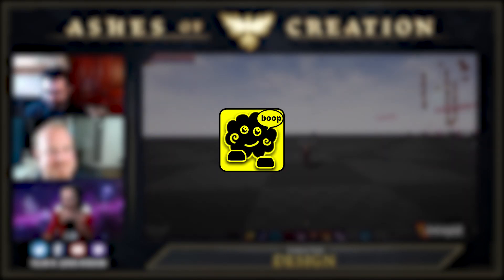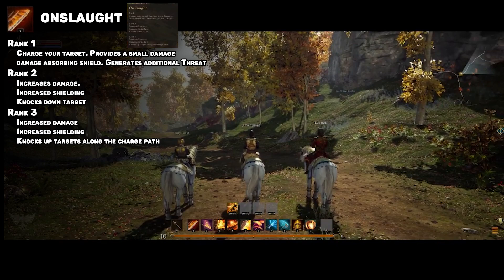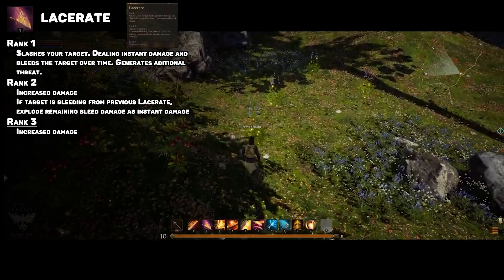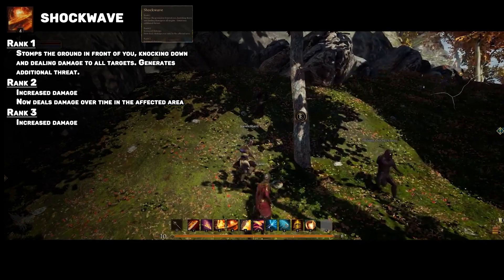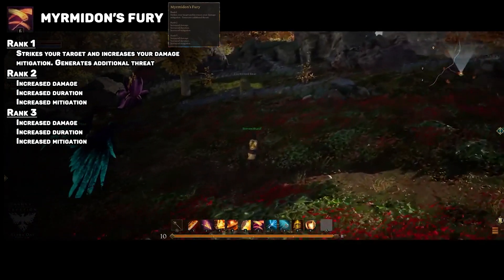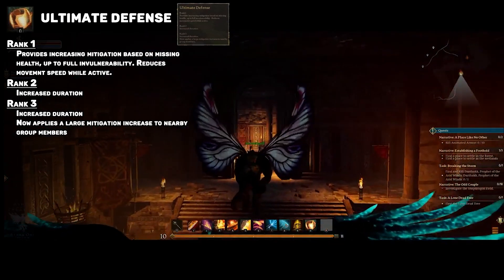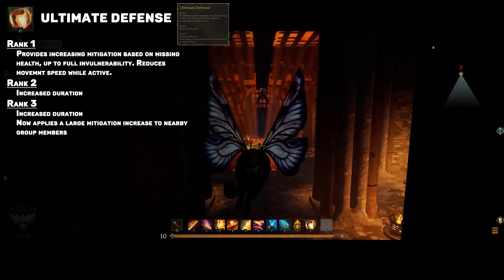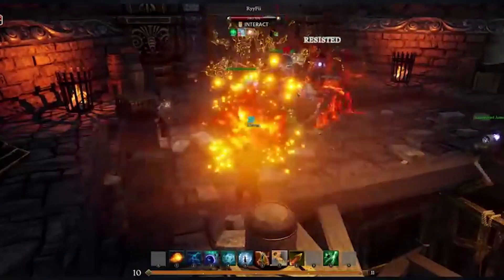Ashes of Creation - Tank Class Abilities and Skills Overview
I'm getting way too hyped for this. Not even New Worlds density test could keep me away. I'm eatin up all these tiny crumbs and loving every bit of it!

Really excited to hear your thoughts on what sort of archetypes and class skills you're hoping to see in Ashes of Creation, as the guys at intrepid have made it very clear they want the process if fleshing out each class to be a back and forth between them and the community.

Intro: (0:00)
Onslaught: (0:58)
Lacerate: (2:48)
Resounding Smash: (3:46)
Shockwave: (4:24)
Bulwark: (5:01)
Myrmidon's Fury: (5:23)
Javelin: (5:52)
Lob Weapon: (7:12)
Ultimate Defense: (8:25)
Conclusion: (9:22)